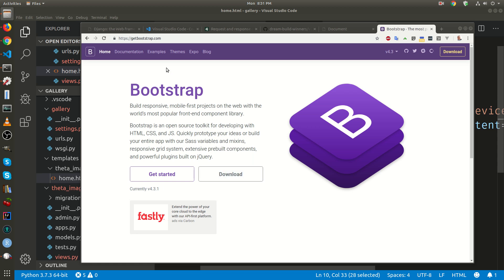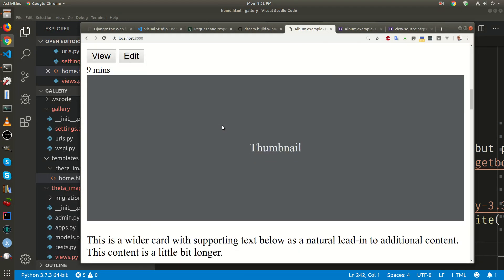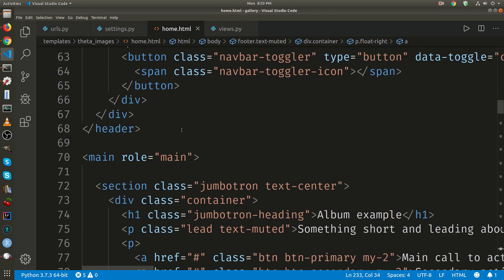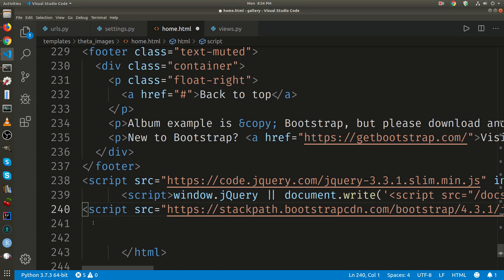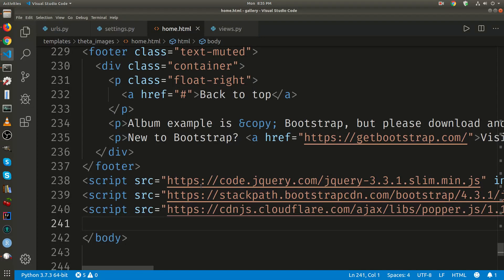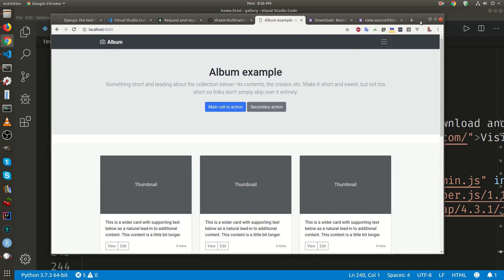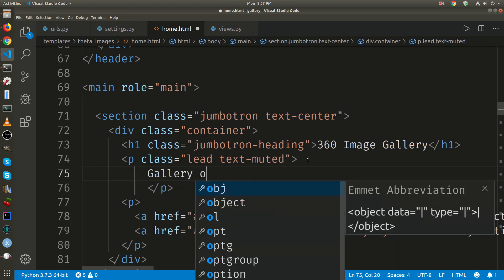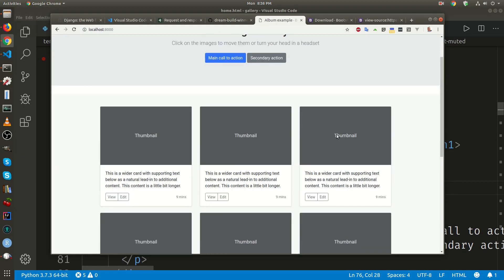How To Add Bootstrap to Django Template (6/27)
How To Add Bootstrap to Django Template